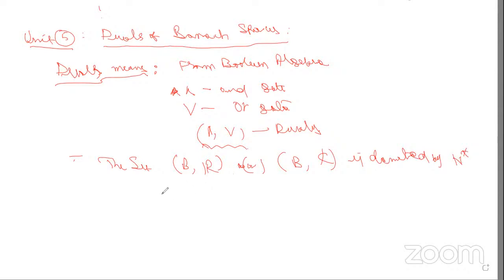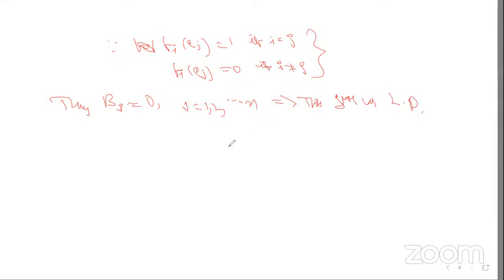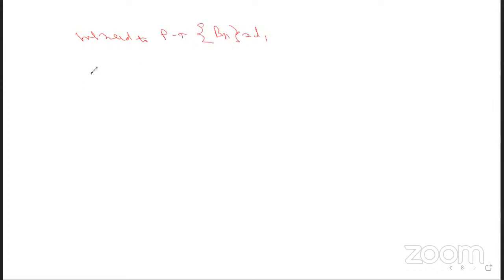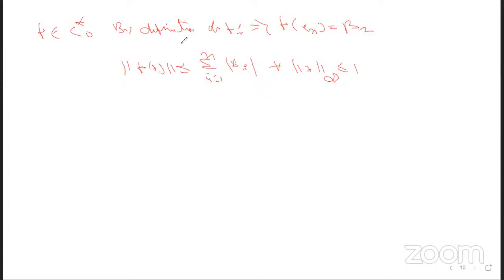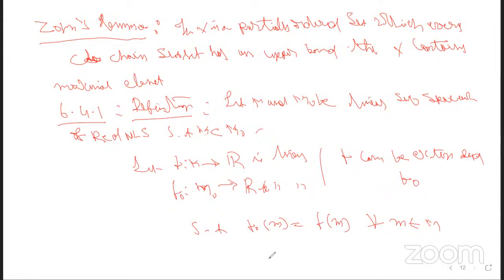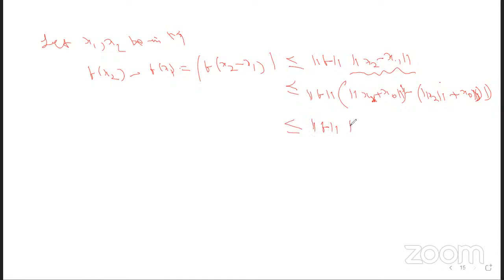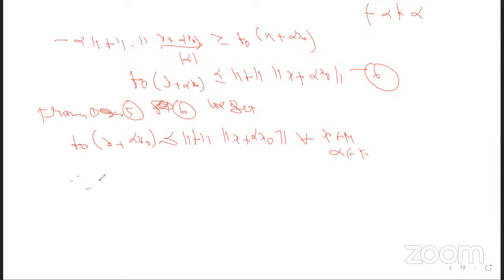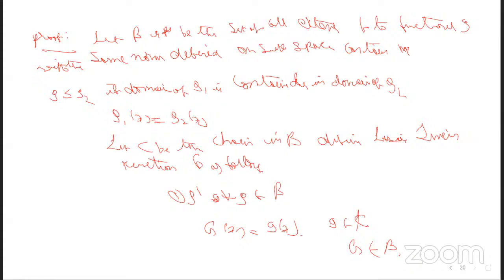MSc II Year-Mathematics-(EM) Course-6